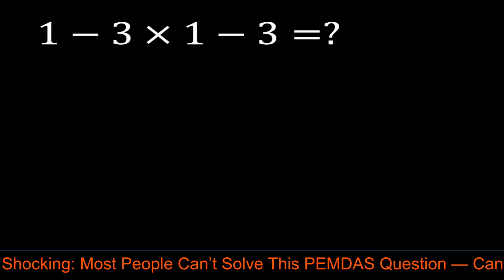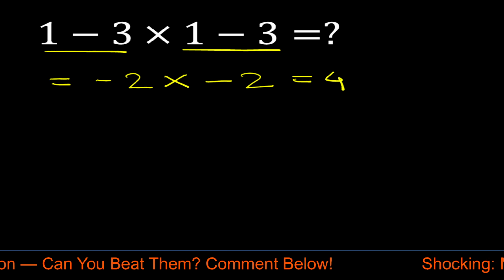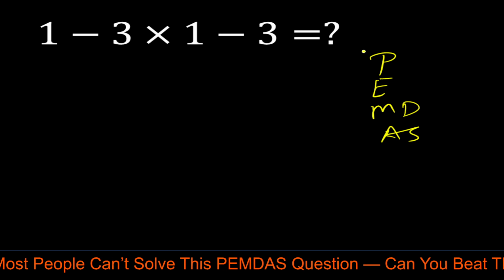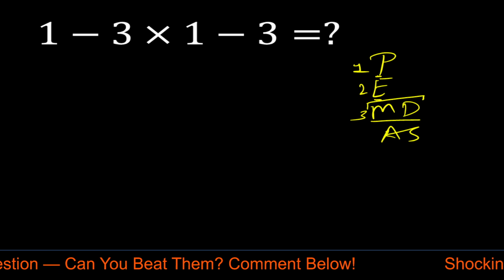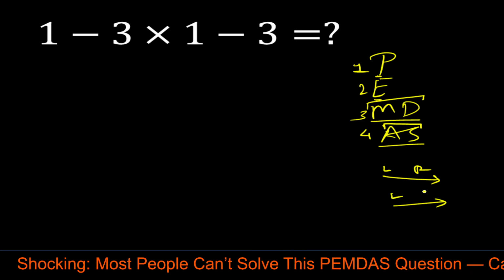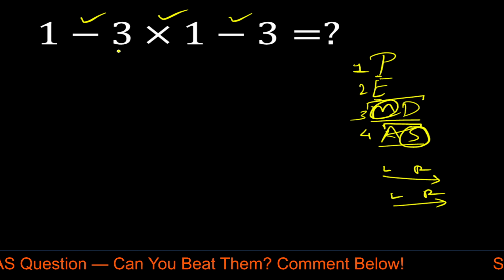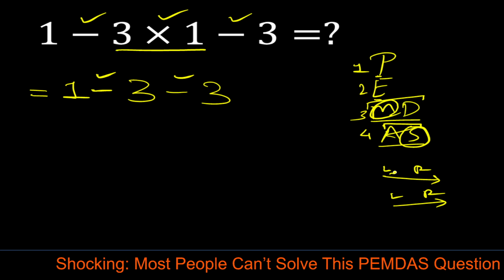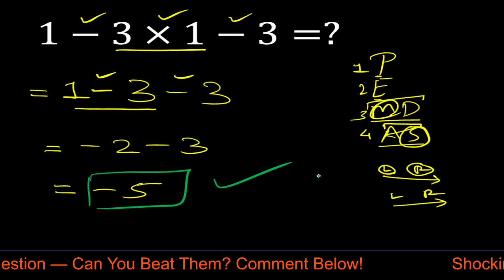This Simple Math Problem Will Surprise You!